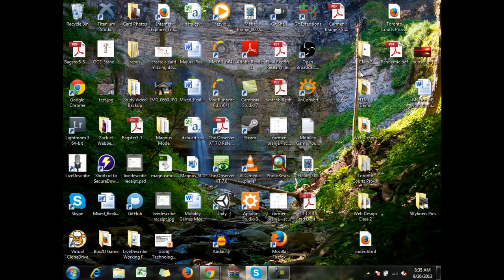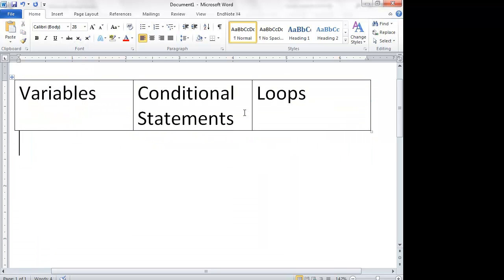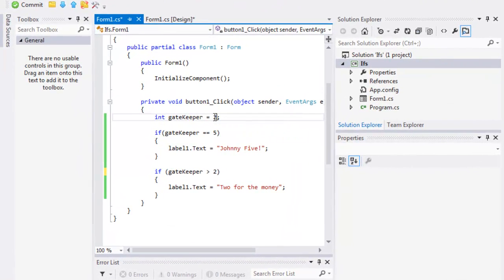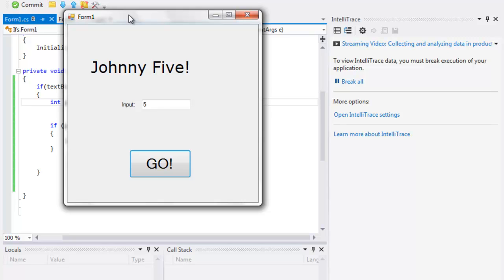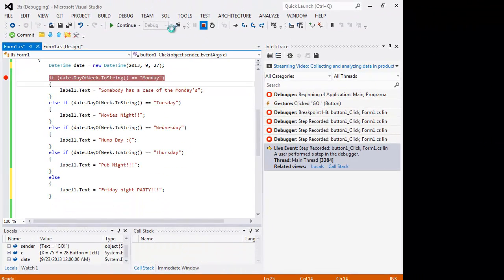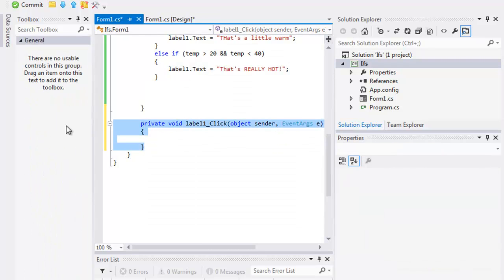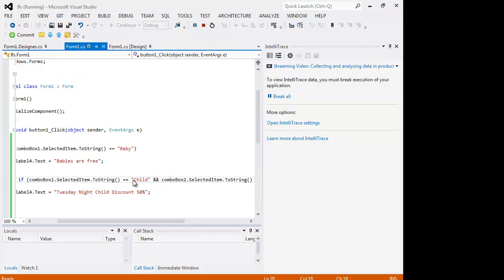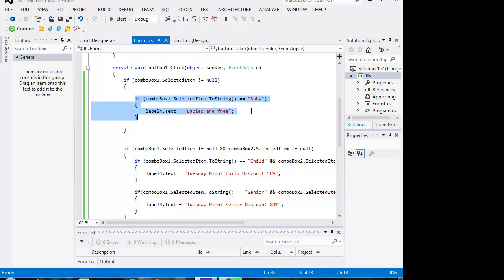Conditional Statements - COMP100 Programming 1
An introduction to using conditional statements in Visual Studio 2012 C#.